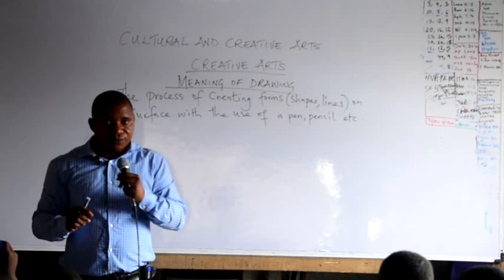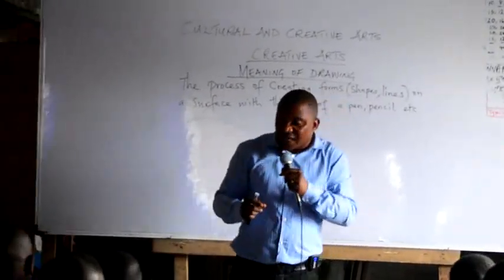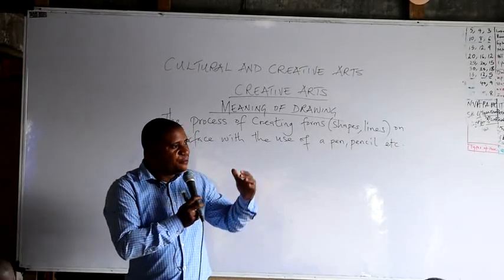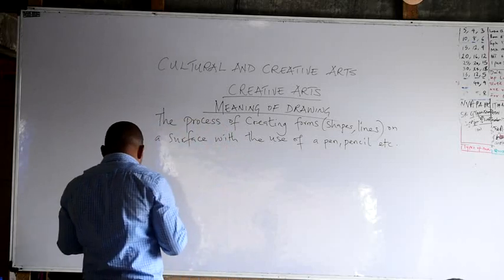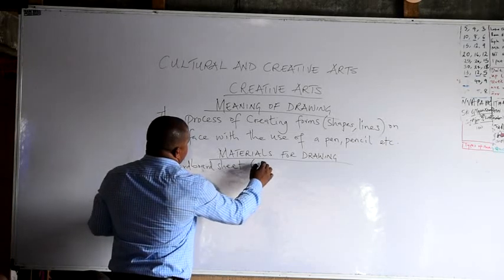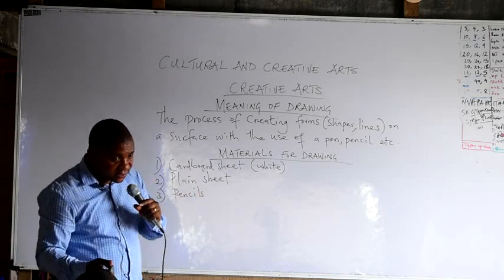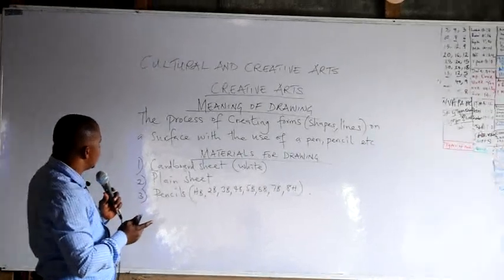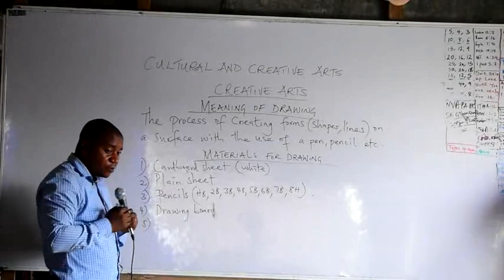Cultural and Creative Art with Pastor Elvis